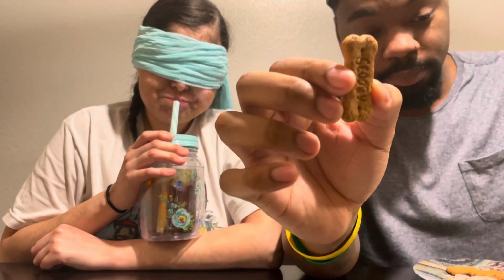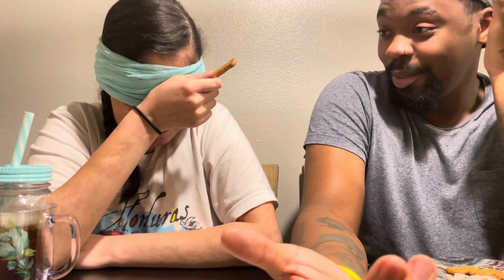Blind taste testing challenge!